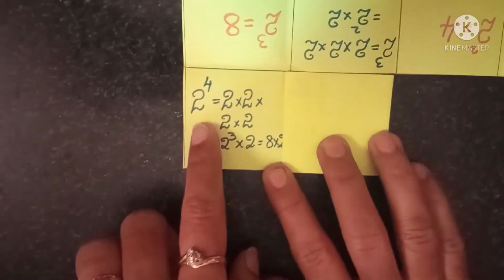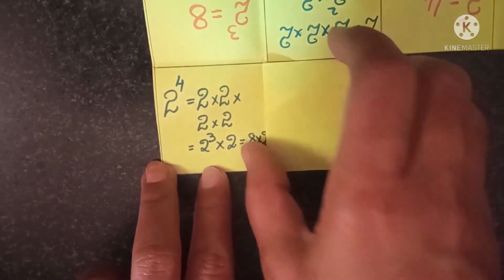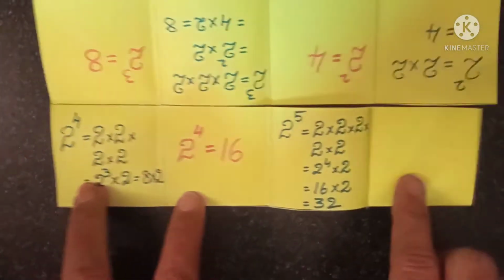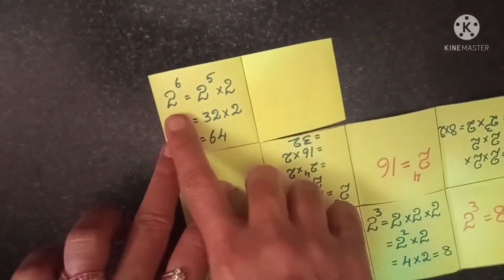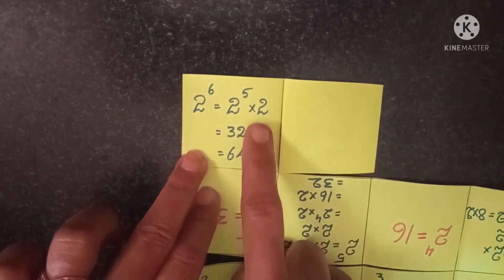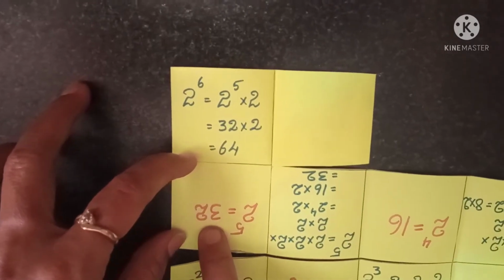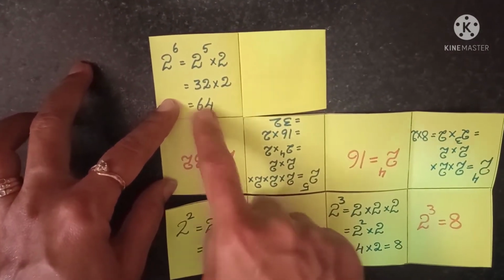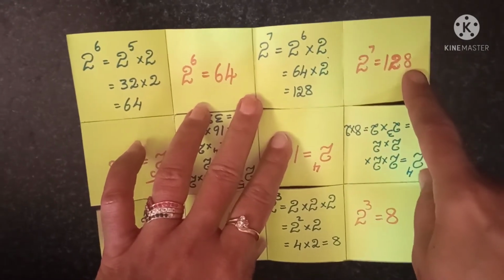Easy way to understand the Exponential Form